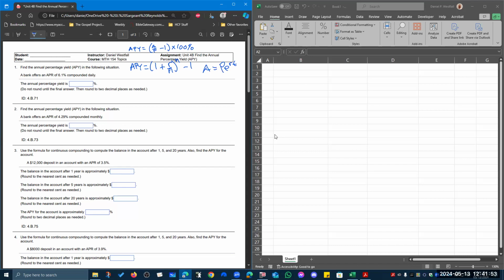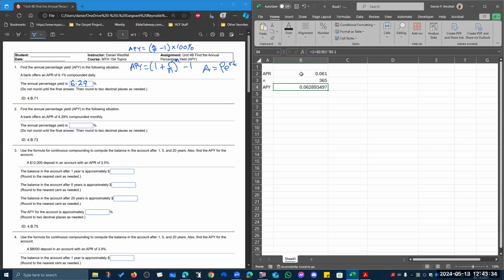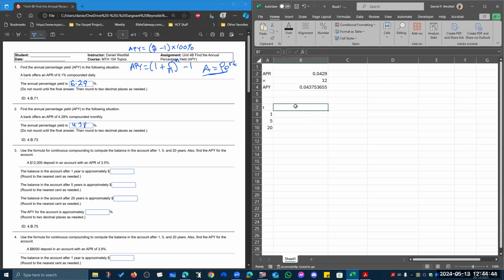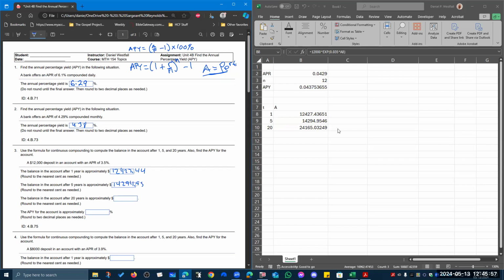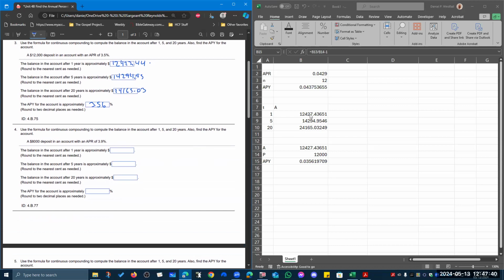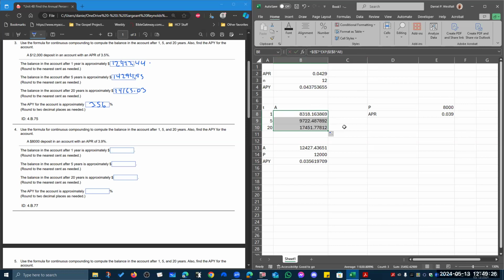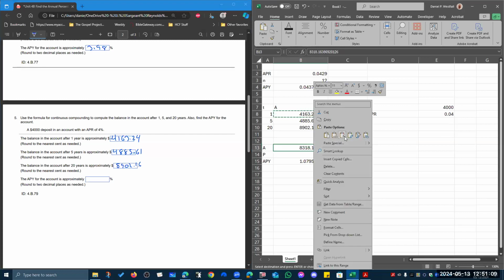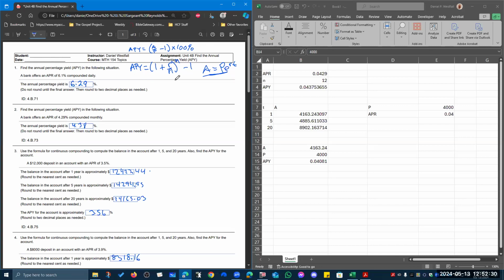Unit 4B Find the Annual Percentage Yield (APY)